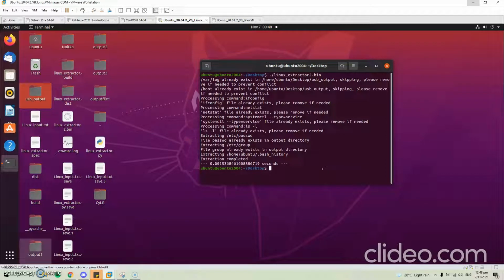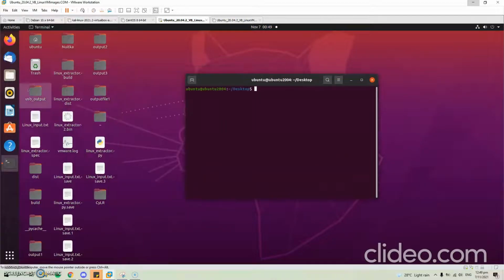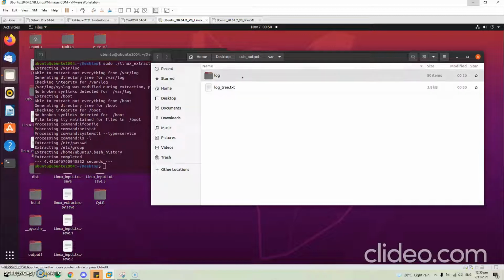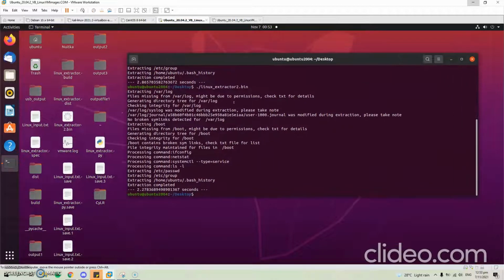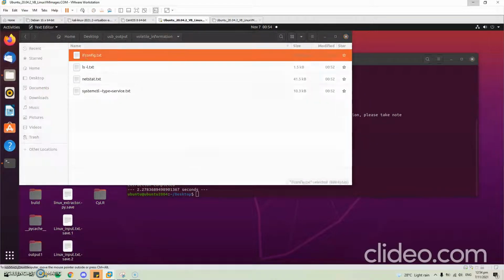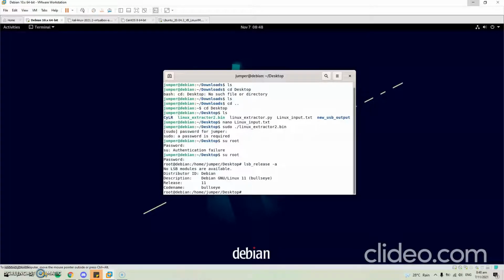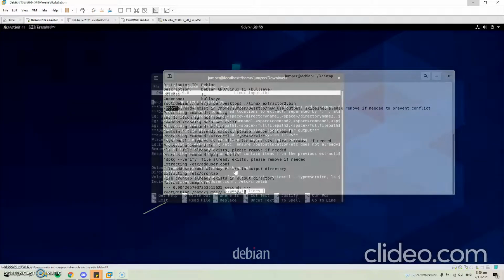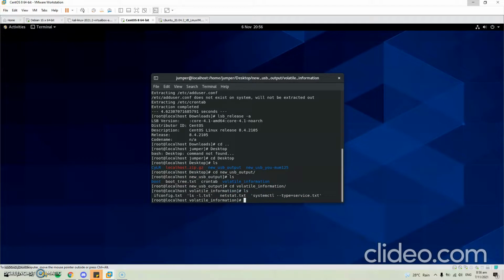Artefact Extractor For Linux Machines